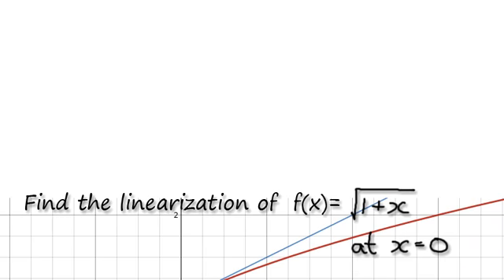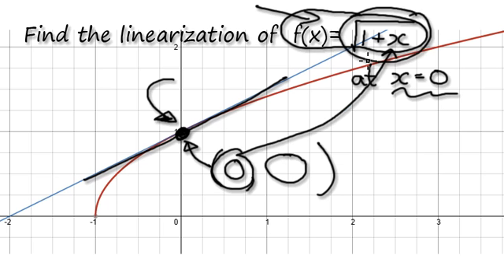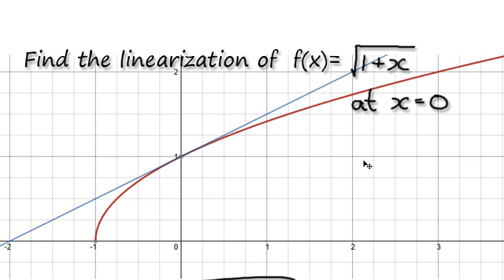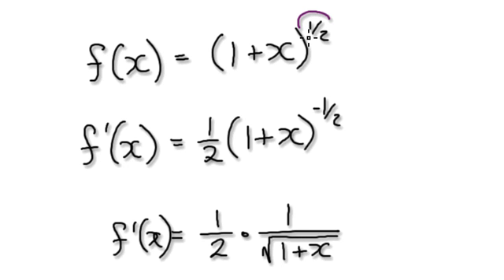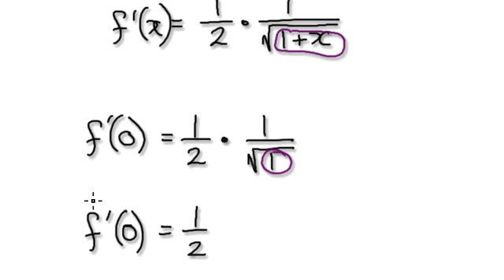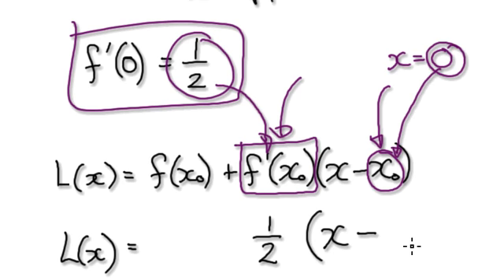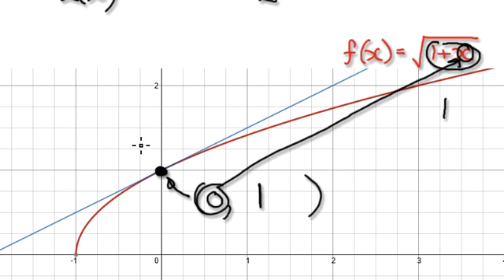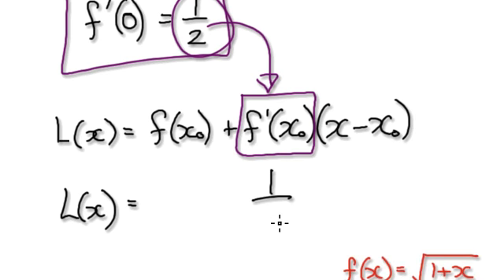Video 1388 - Linear Approximation - Sqrt(1+x) - Practice 1